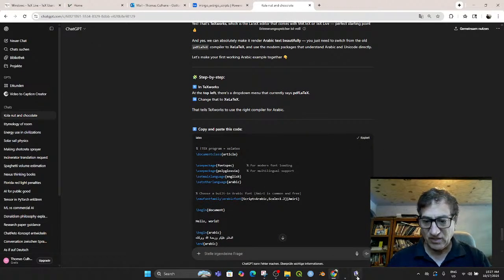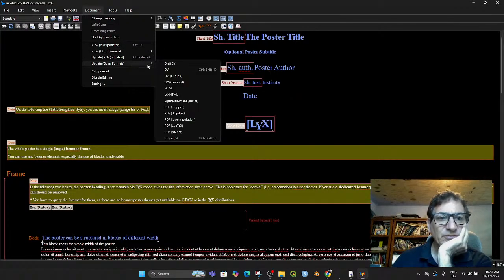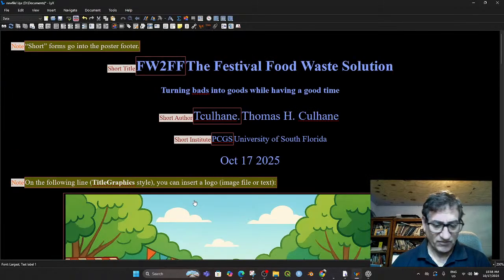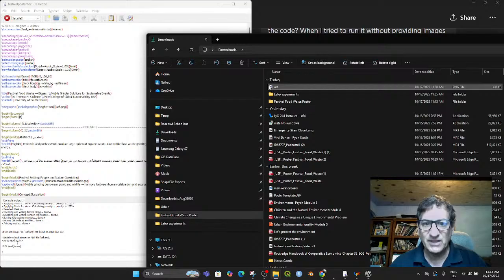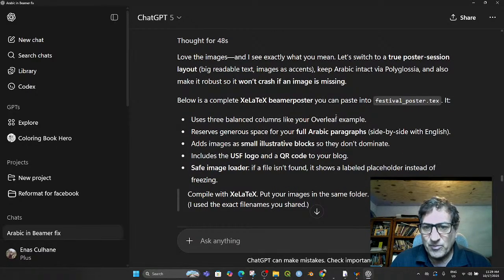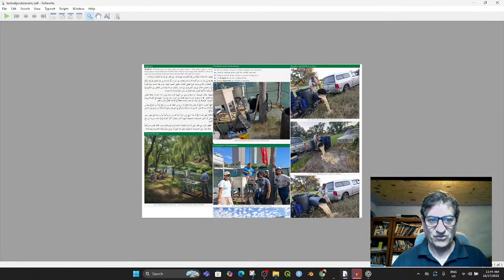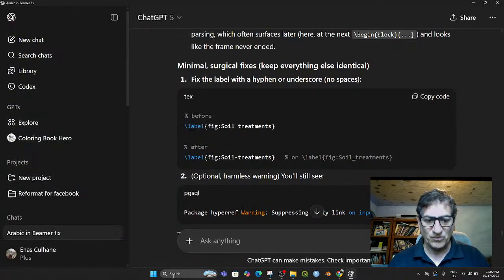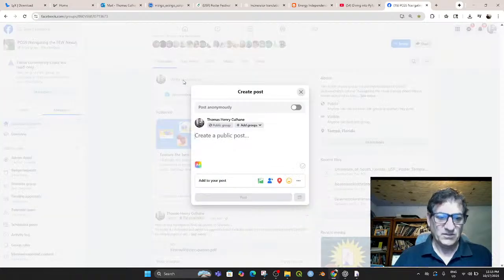Blundering through Overleaf to ChatGPT to TexWorks to Lyx to PDF, learning excursion 1